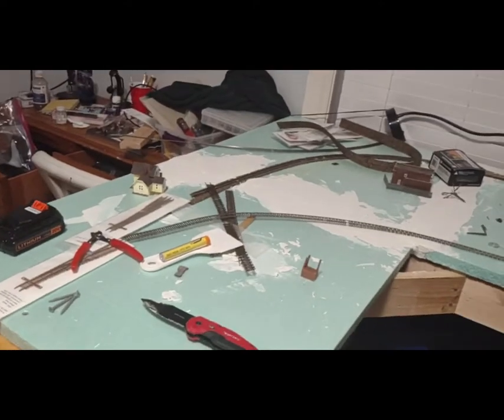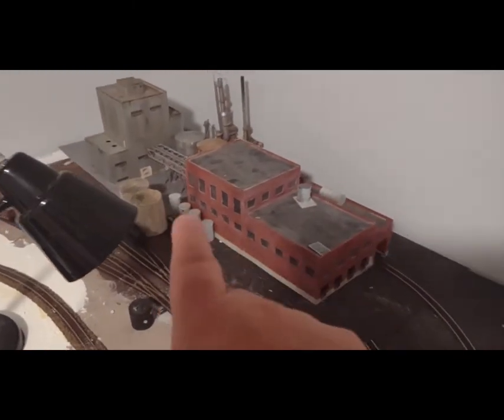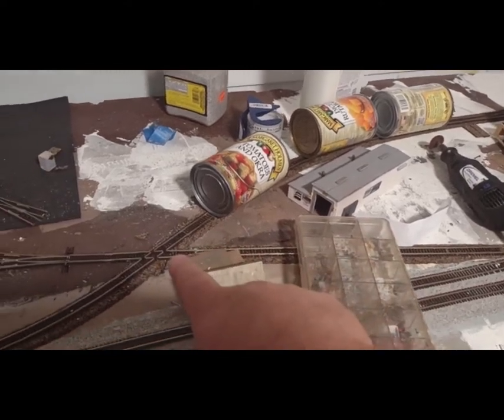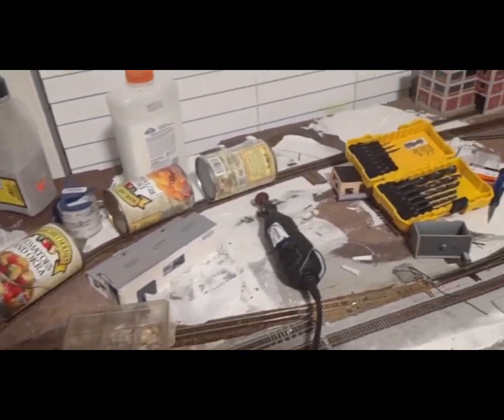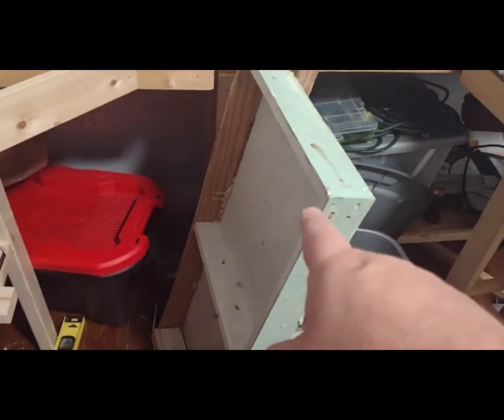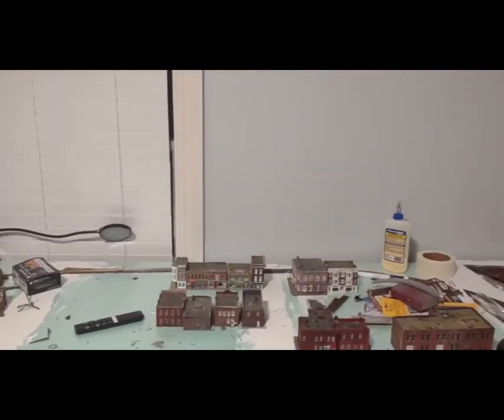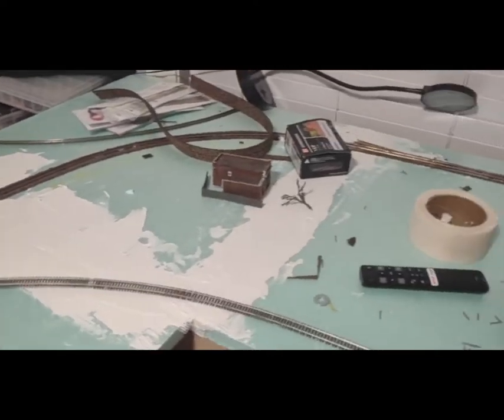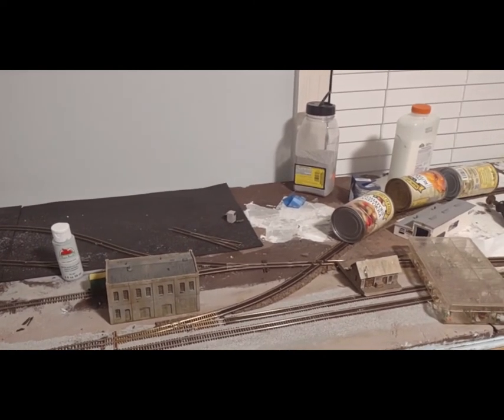Layout update May 2022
Here is a brief  update for my model railroad layout progress.